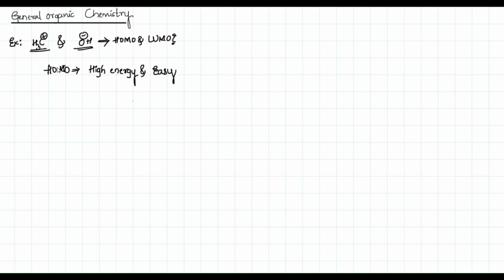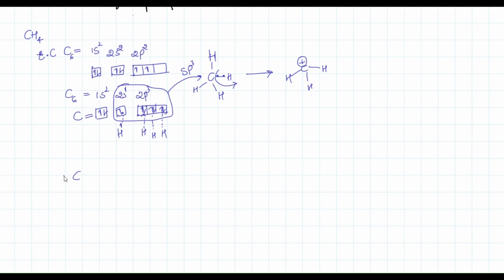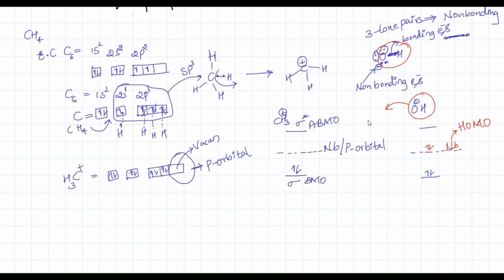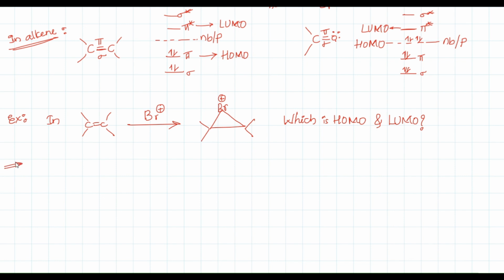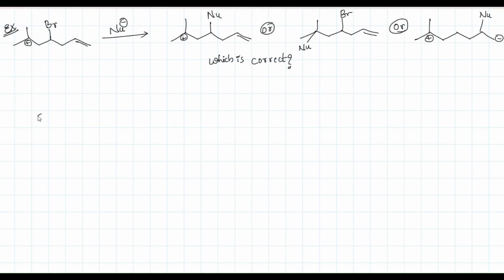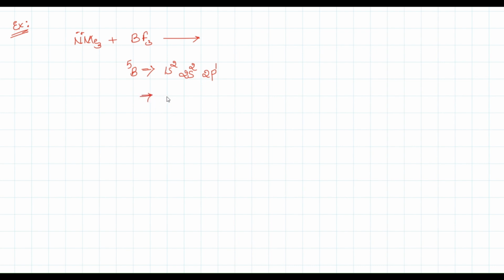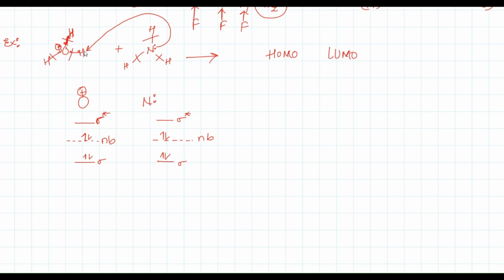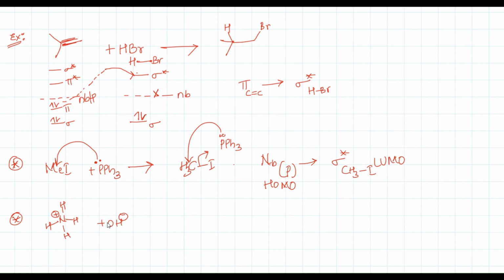General Organic Chemistry (GOC) Part 2 | HOMO–LUMO Explained with Examples & Reaction Predictions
Welocome to Dr. M N G Chemistry,

Continue your journey in General Organic Chemistry (GOC) with Part 2 of Frontier Molecular Orbital Theory (FMOT). In this lecture, we build on the fundamentals by solving conceptual examples and reaction-based problems to understand how FMOT predicts chemical reactivity.

This session explains the interaction between HOMO (Highest Occupied Molecular Orbital) and LUMO (Lowest Unoccupied Molecular Orbital) through practical examples. You'll also learn how orbital overlap.

Topics Covered
Quick recap of FMOT fundamentals
HOMO and LUMO with worked examples
HOMO–LUMO interactions in organic reactions
Orbital overlap and bond formation
Reaction prediction using FMOT

This lecture is ideal for BSc, MSc, CSIR NET, GATE, IIT JAM, SET, TIFR, BARC, and university examination preparation.